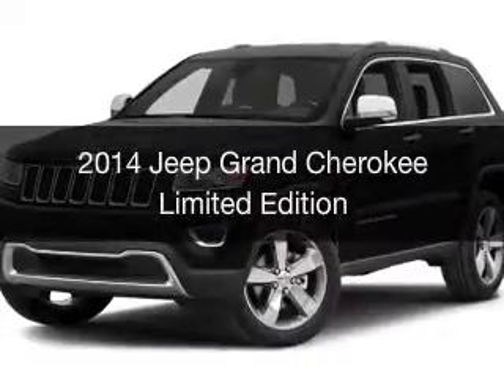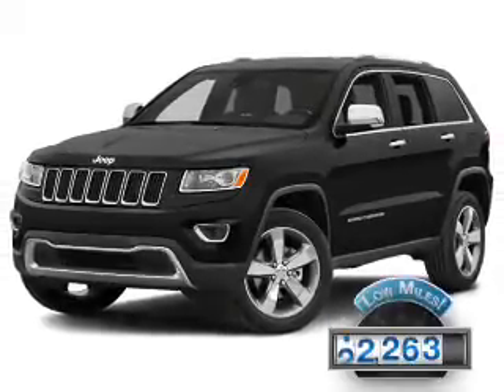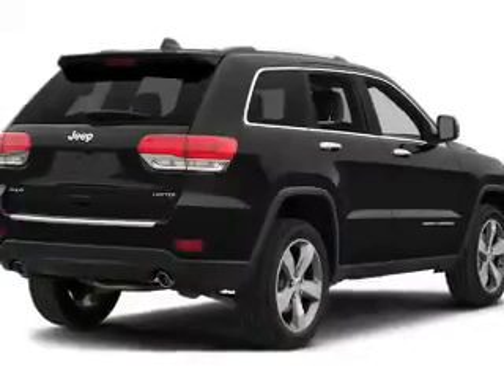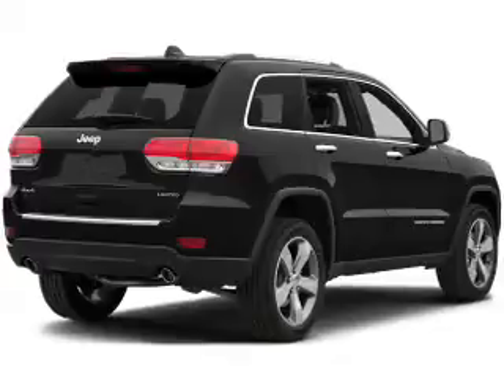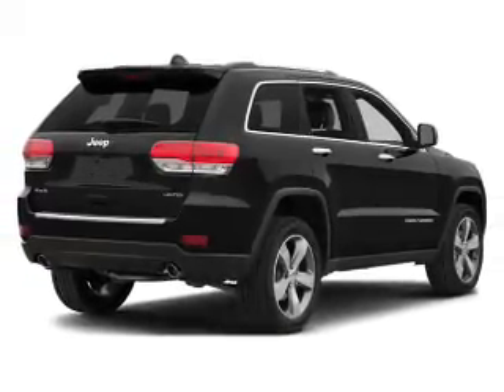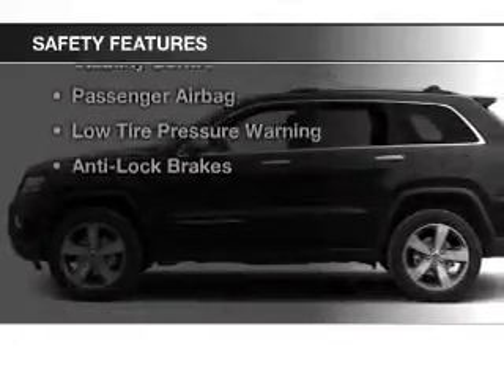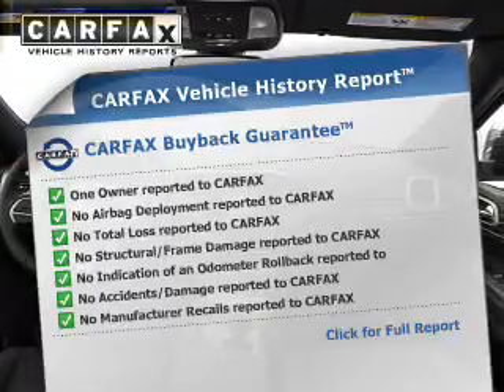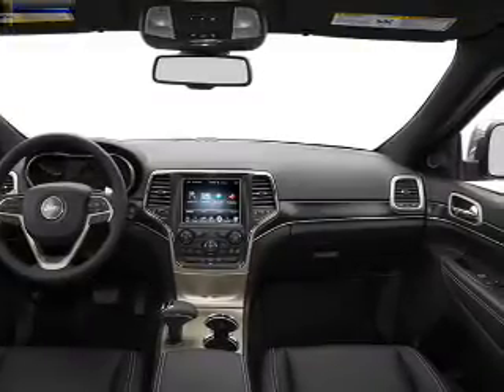2014 Jeep Grand Cherokee - Bedford OH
Year: 2014
Make: Jeep
Model: Grand Cherokee
Trim: Limited Edition
Engine: 3.6 L, 6 cylinder
Transmission:
Color: White
Mileage: 22263
Address:
123 Broadway Avenue